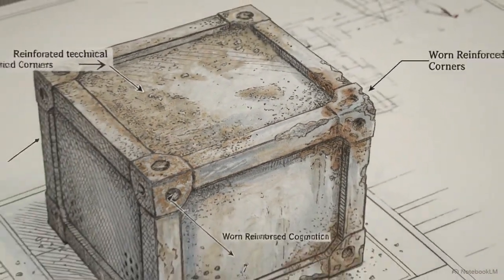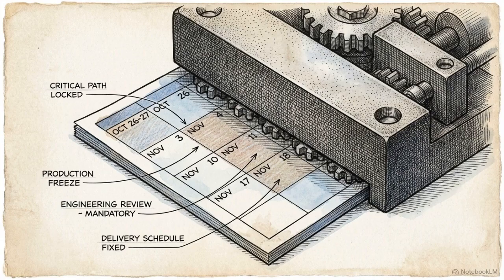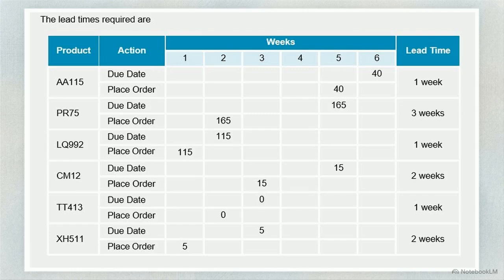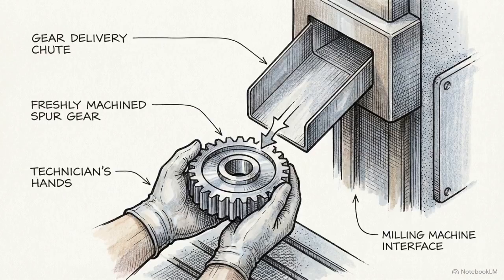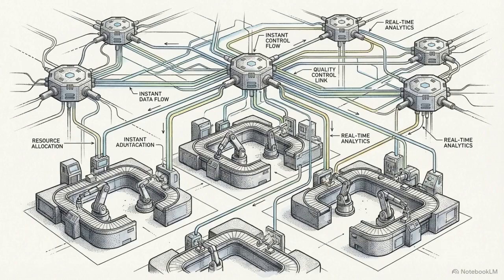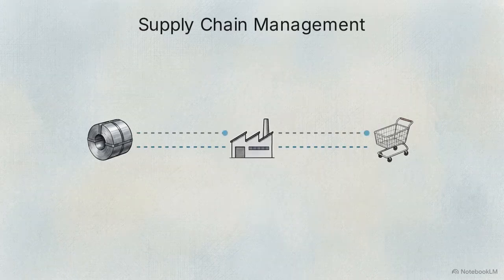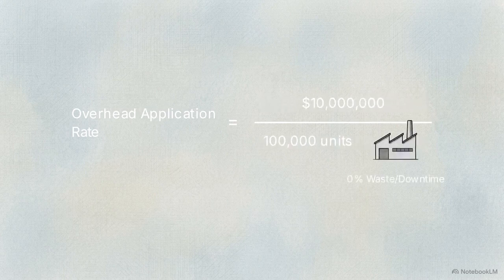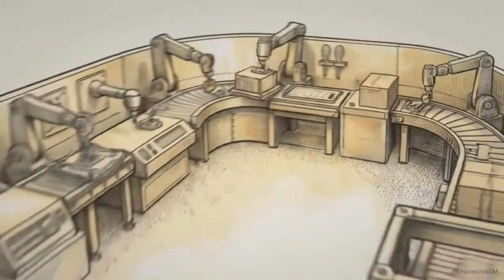Recap Unit 10 Version 2